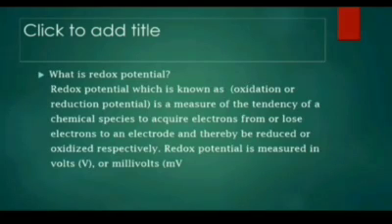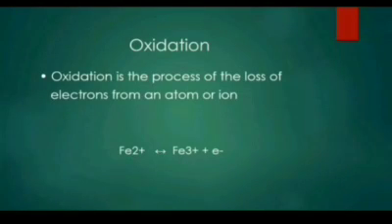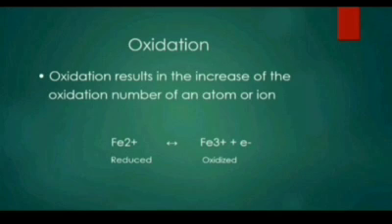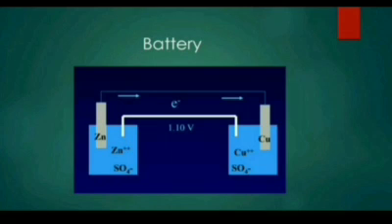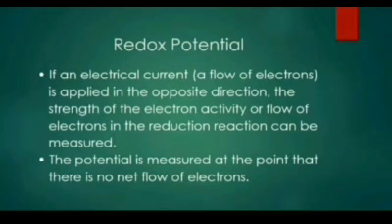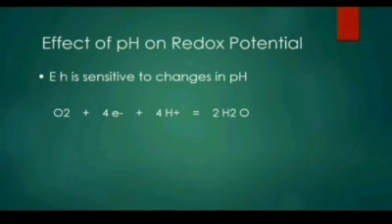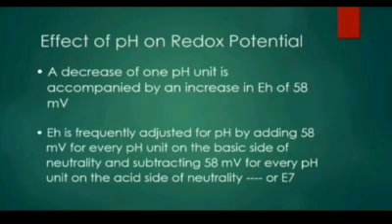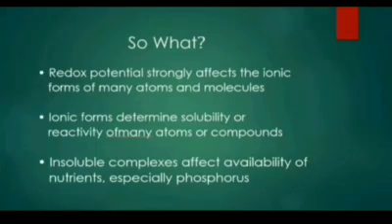REDOX POTENTIAL | ELECTROCHEMISTRY | DR. HAMMAD MAJEED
Bisma